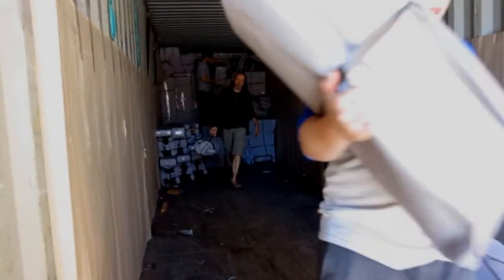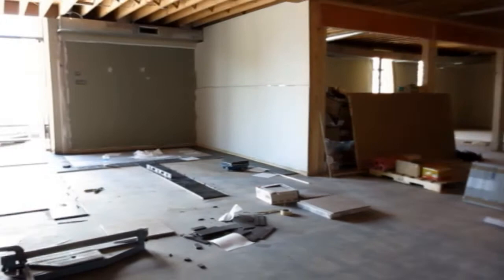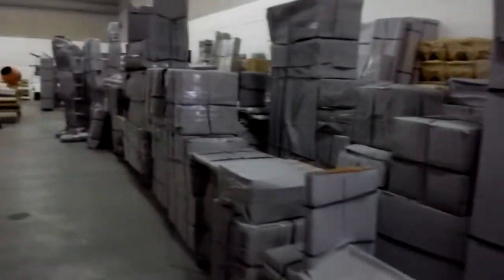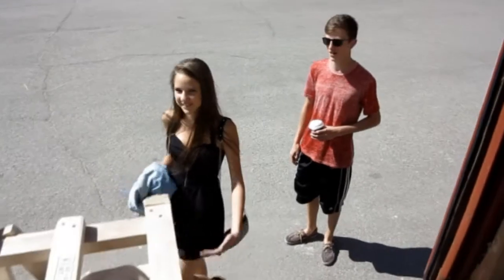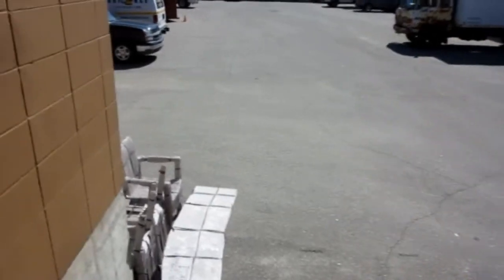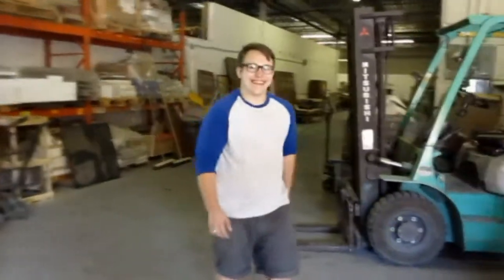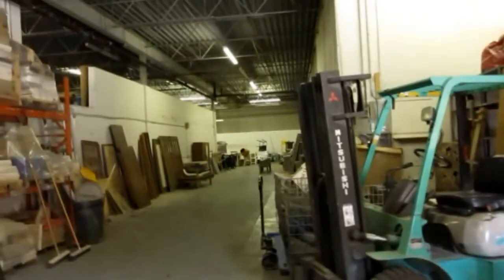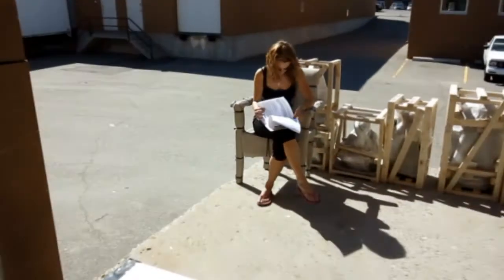NEW Bali & Beyond Store and Location, Welcome!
Welcome to Bali & Beyond, your place to shop for unique, one of a kind furniture!
Our new location will be 522 Cleveland Crescent SE Calgary, Alberta!

Who are we? Bali & Beyond is a Direct Trade importing company founded upon the principles of ethical purchasing, and community enhancing solutions. We take a holistic approach to sourcing handcrafted 'one of a kind' art and furniture from Balinese artisans.

Through Direct Trade, we are able to ensure that our company has a positive benefit to communities, while helping to minimize the environmental impact that international trade has had in developing countries.

It is our goal at Bali & Beyond, to proudly showcase the stories and cultural expressions that lie within each piece of exquisite art and furniture.